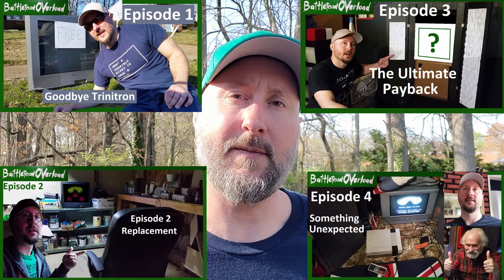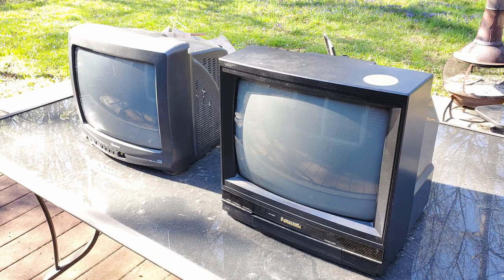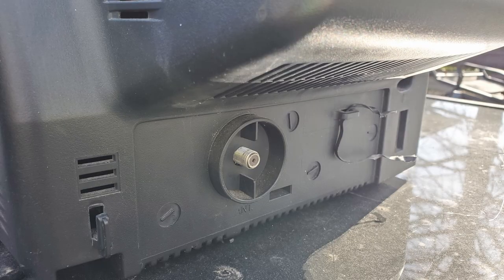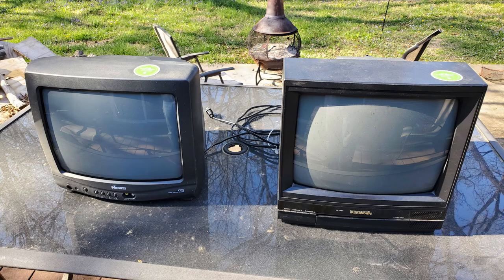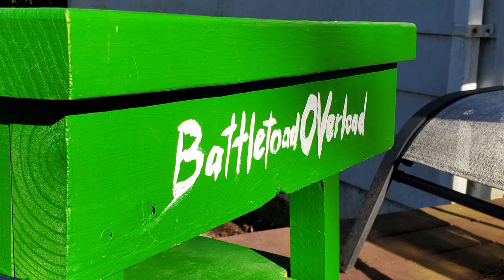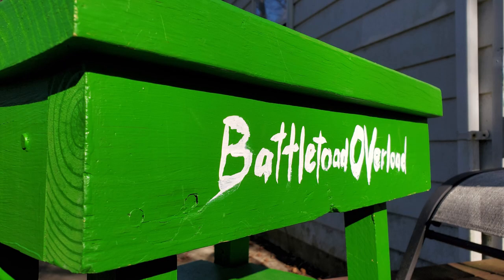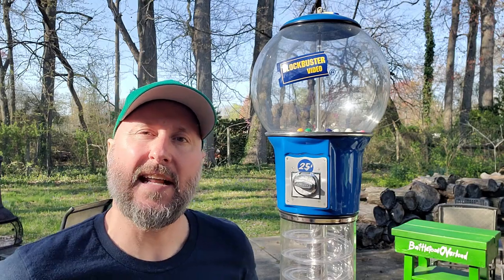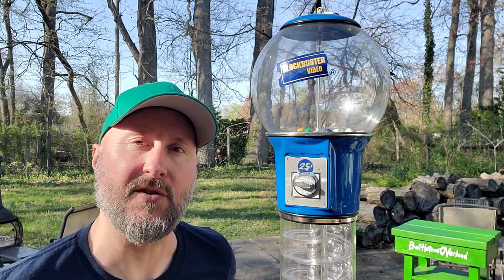CRT Giveaway and Channel Announcements! 4/13/2023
5 year channel anniversary, 1k subscribers, CRT Giveaway, and Channel announcements!  4/13/2023

I beat Battletoads on as many CRTs as possible.  To honor and remember them forever, before they are gone forever.

Battletoads nes nintendo orion moses too many games 2019 battletoad overload walkthrough playthrough gameplay trailer footage rare replay microsoft smash bros brothers ultimate brawl melee tournament pokemon go tmg crt crts tvs tv old television many as possible beat beaten beats defeated end screen ending pickups finds grails turbo tunnel dark queen rash zitz pimple remake electronics recycling zenith console barn find finds forgotten neglected garage gaming retro old 80s 90s 70s mancave man cave free gamers panasonic rca sony trinitron toshiba jvc fallout 3 4 memes mods cosplay twitchcon comicon 3d printer printed armor vault 101 76 new vegas online three dog liam neeson fallout boy bobblehead super mutant deathclaw mirelurk goul feral caps sledgehammer plasma rifle vengeance wasteland washington dc los vegas